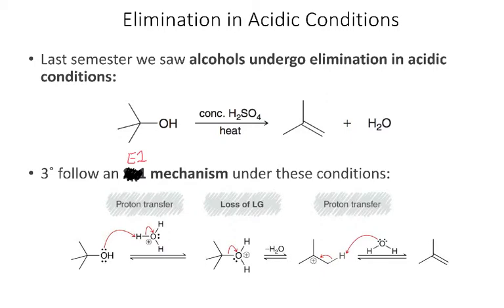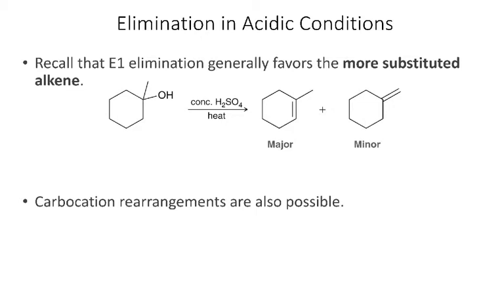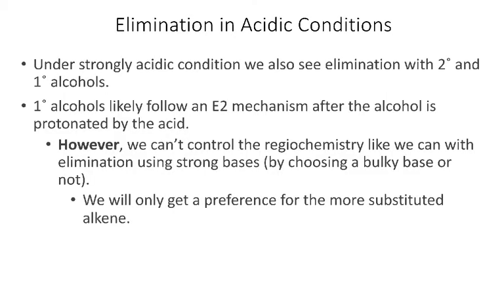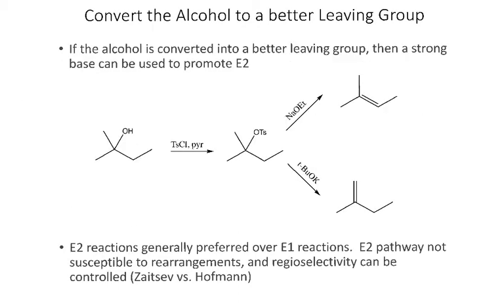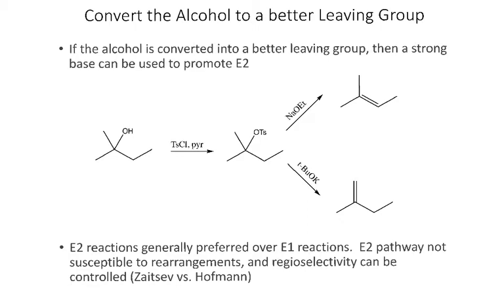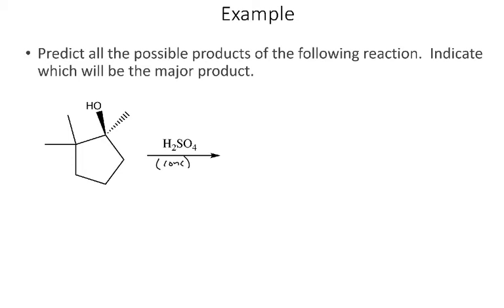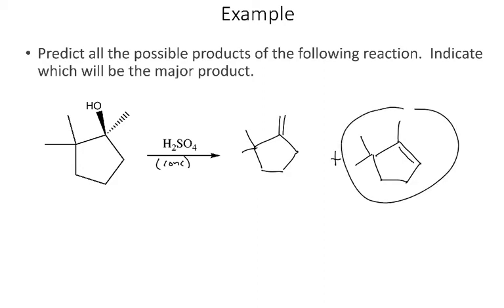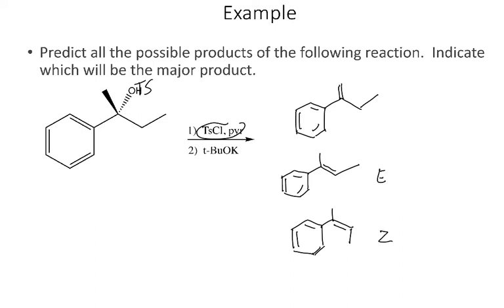Elimination reactions of alcohols